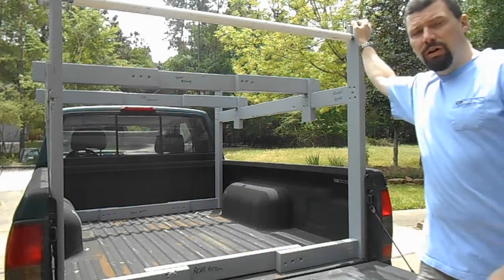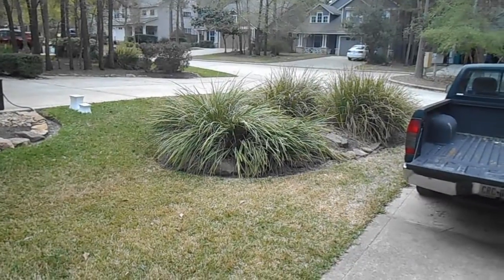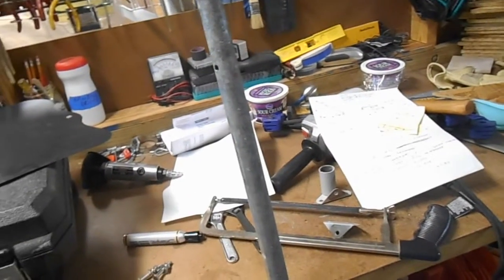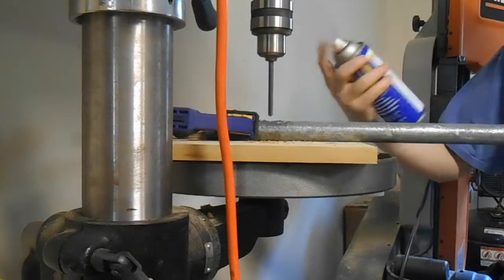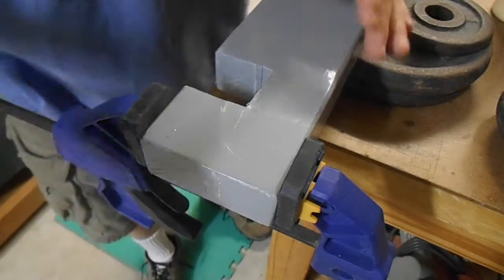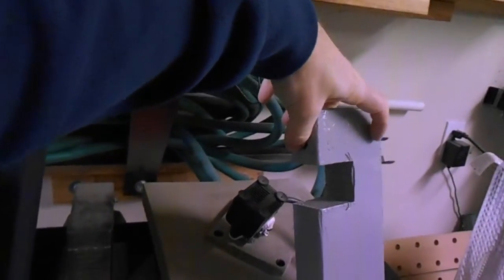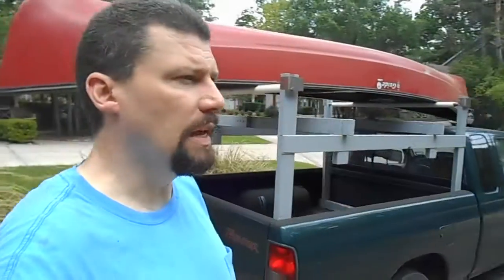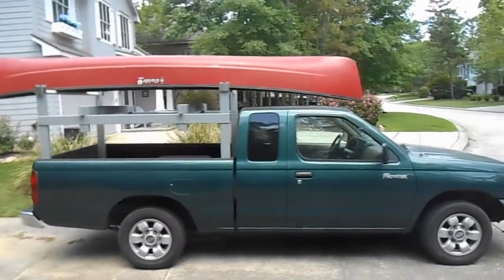Make A Canoe / Lumber / Ladder Rack - Part#2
In this second portion of the two-part video, I finish building the canoe / lumber / ladder hauling rack started in Part #1.  My experiment with the oil-based floor paint worked well as a protective finish.  I also show how to fix a minor design flaw I discovered.

The entire thing can be built with a few hand- power-tools, for less than $70 in materials, in a single weekend.